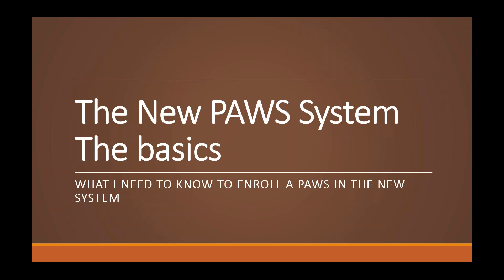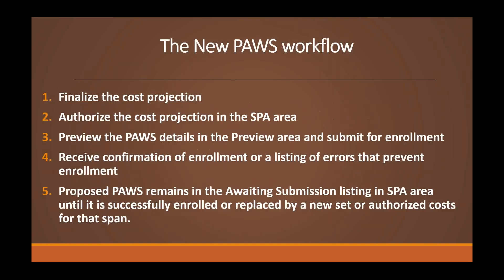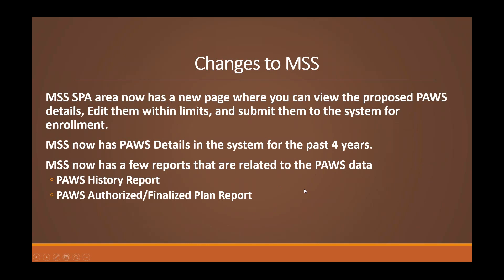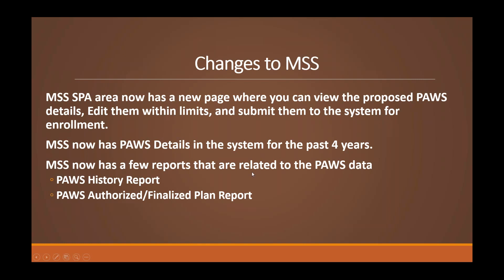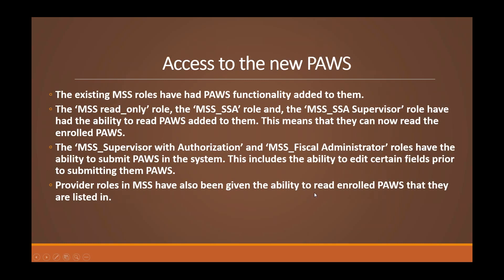2015 09 17 09 58 PAWS MSS Trainings Session 2